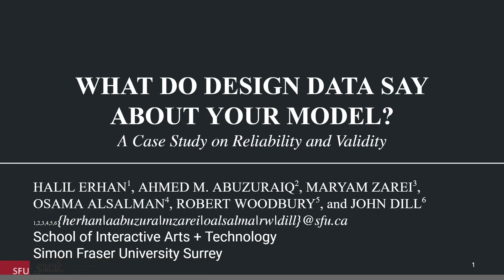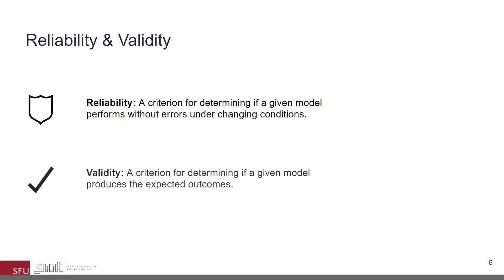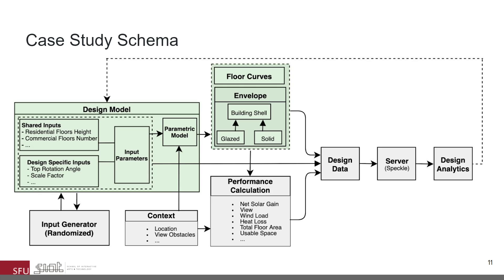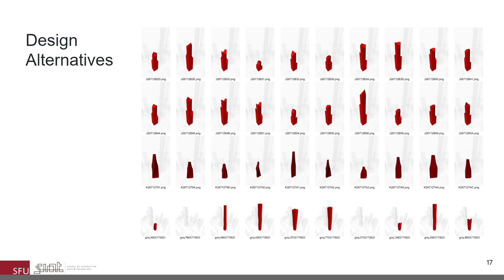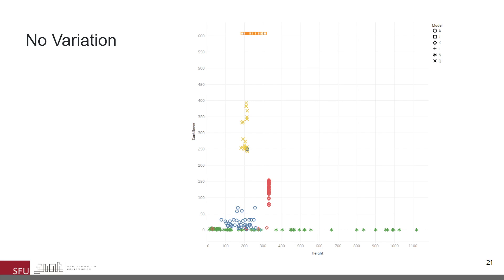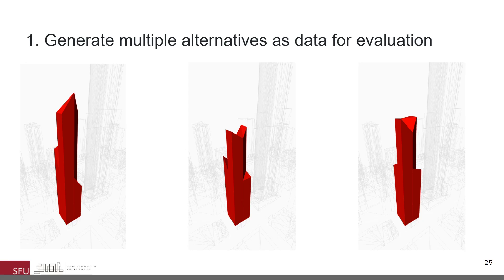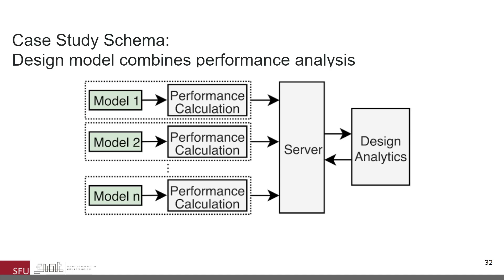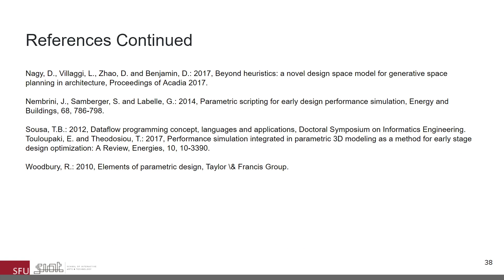What do Design Data Says About Your Model?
What do Do Design Data say About Your Model? A case study on reliability and validity.

Authors: Halil Erhan, Ahmed M. Abuzuraiq, Maryam Zarei,  Osama Alsalman, Robert Woodbury and
John Dill

Computational Design Group
School of Interactive Arts and Technology